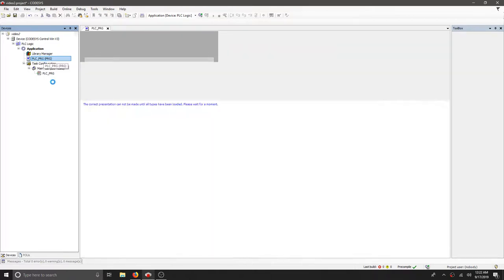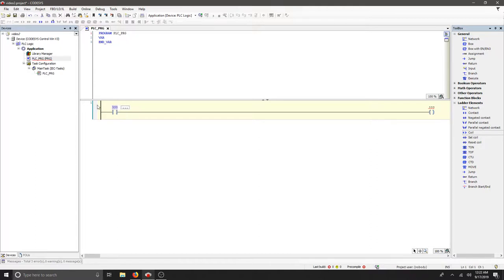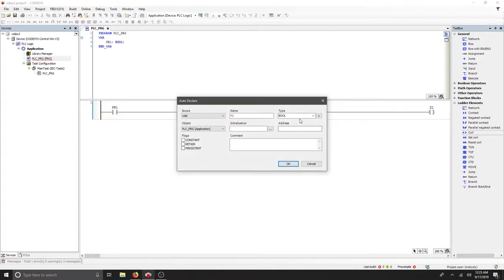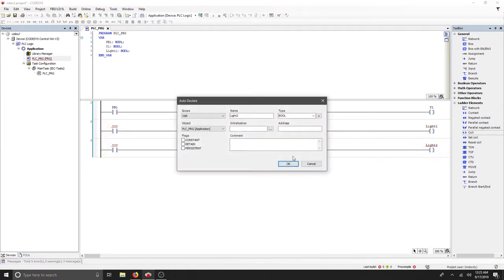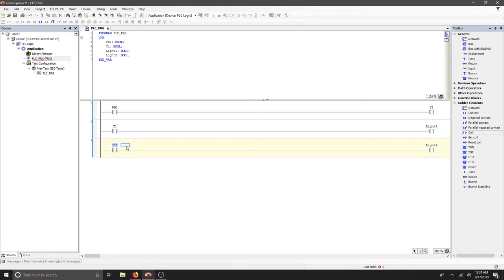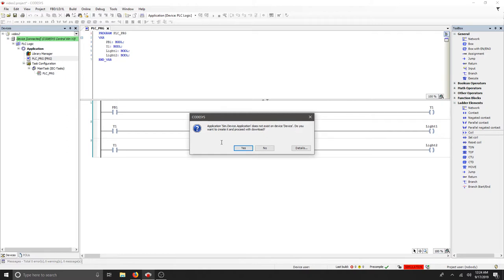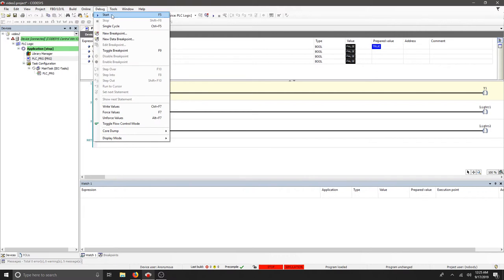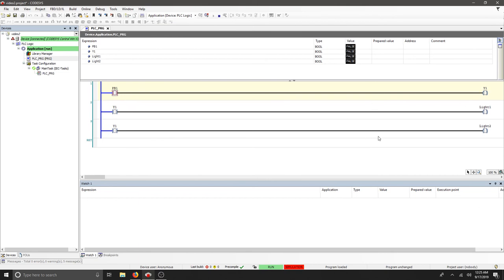Multiple Coil Activation in Codesys - Ladder Logic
This is a short video showing the steps to connecting variables in Codesys using Ladder Logic.